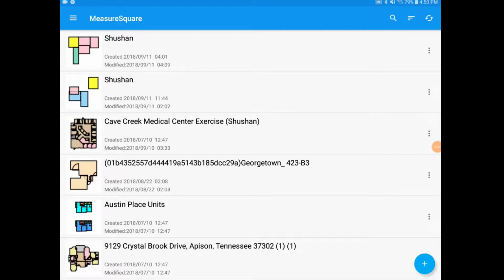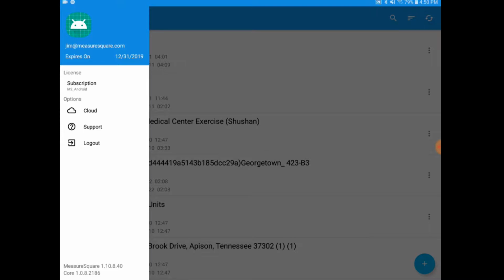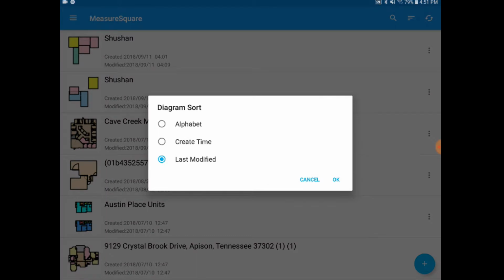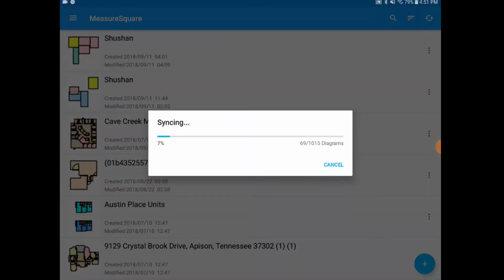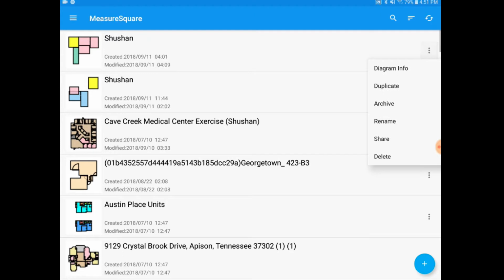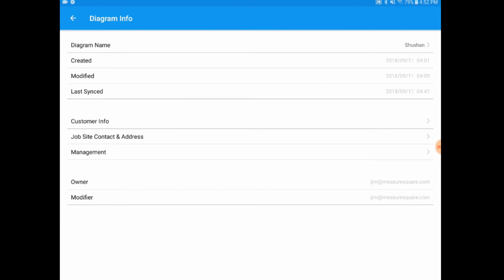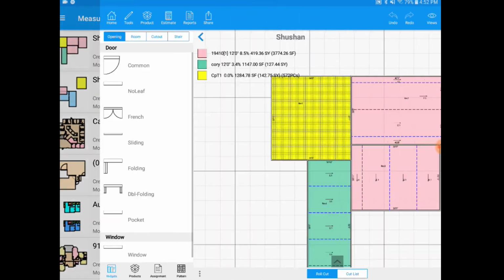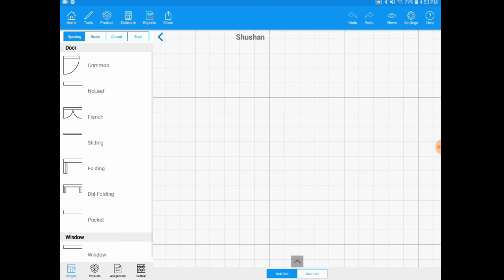Create a new diagram and home screen navigation for Android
This video will show you how to navigate the Home Screen of the Android App and how to create a new diagram. Hint: it is the big plus icon at the bottom right :)